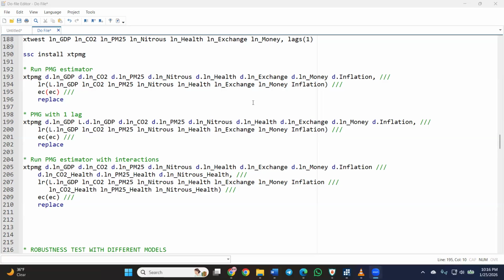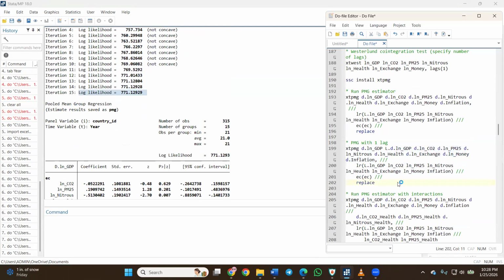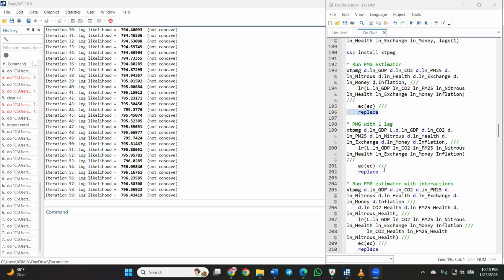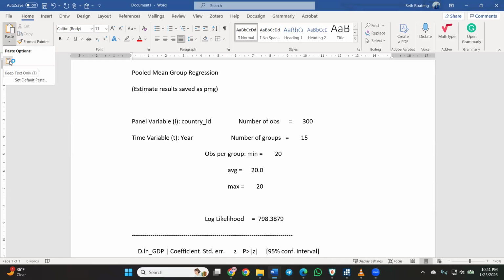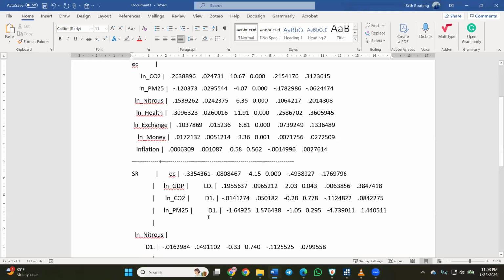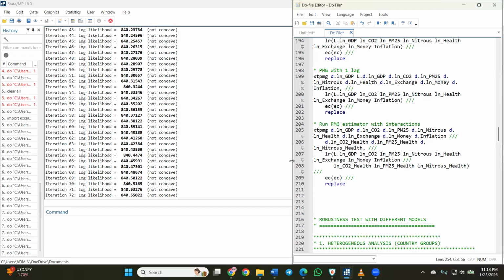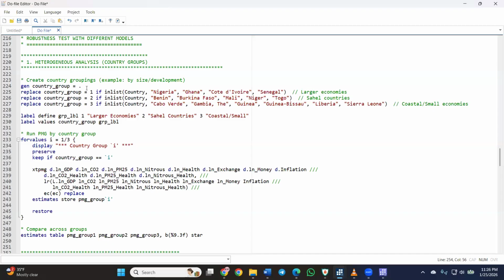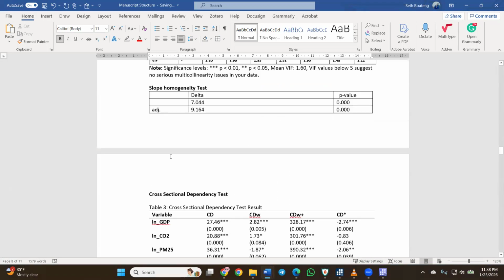Data Analysis with STATA for Beginners Part 3